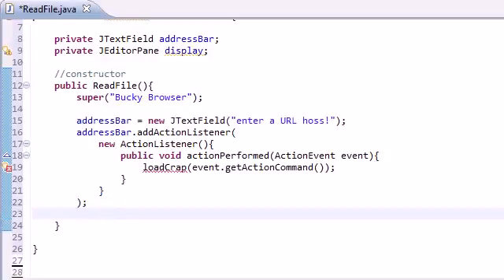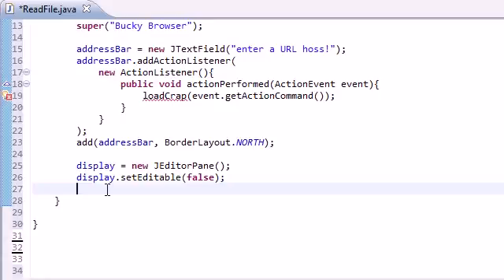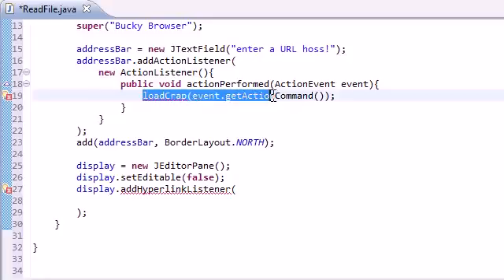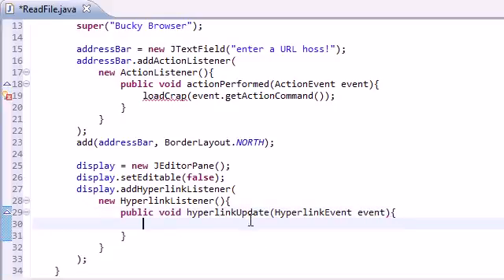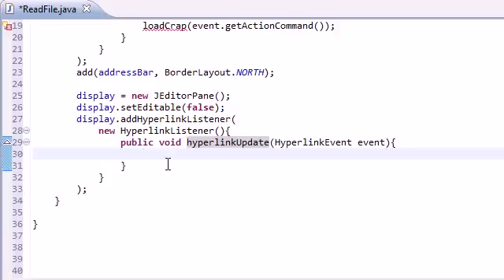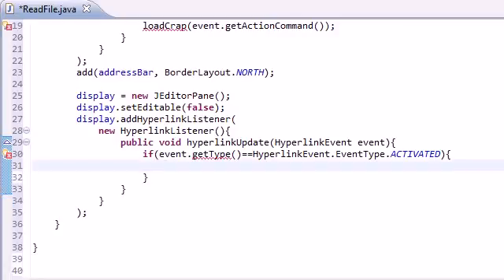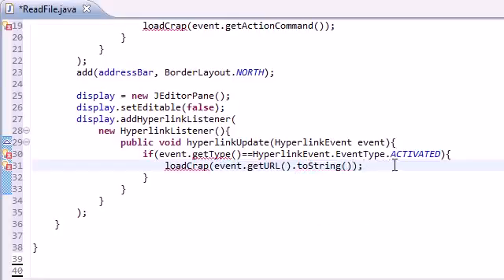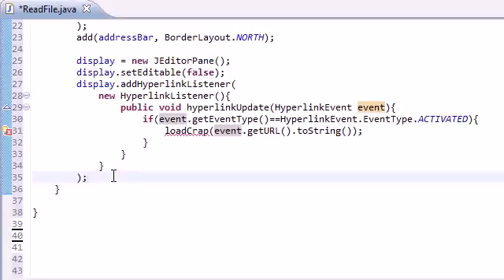Intermediate Java Tutorial 35 Building the GUI